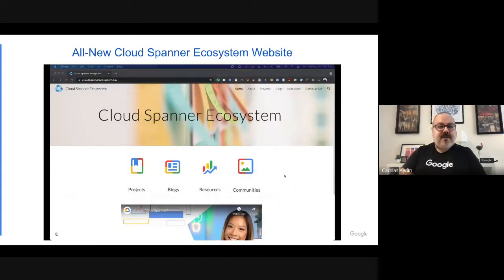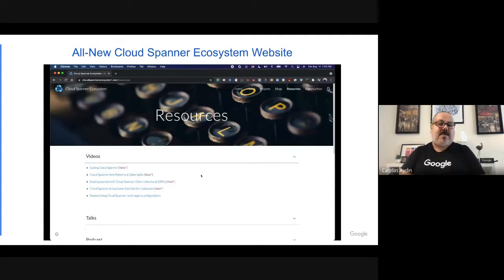Cloud Spanner Ecosystem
Cloud Spanner is a fully managed relational database service that offers unlimited scale, strong consistency ,and up to 99.999%. What is Cloud Spanner doing to enhance Developer Experience and its Ecosystem? Join Cagdas Aydin - a Cloud Spanner Program Manager - as he explains what happens under the surface and how we collaborate.

Product: Cloud Spanner; fullname: Cagdas Aydin;